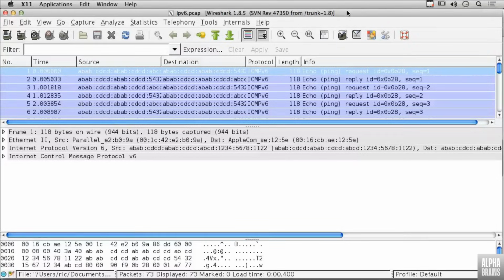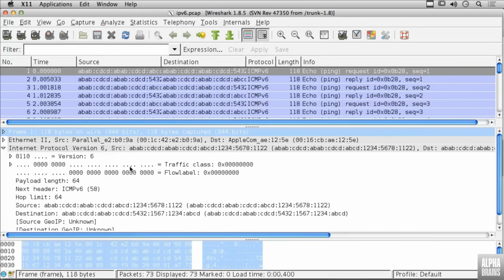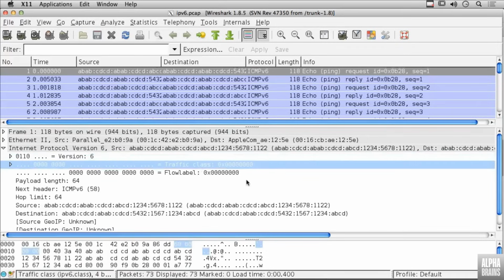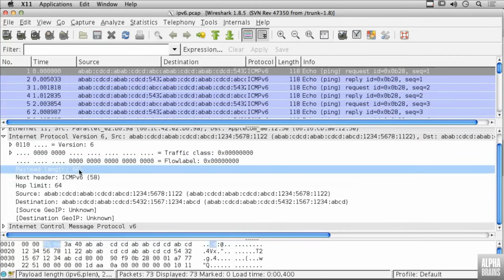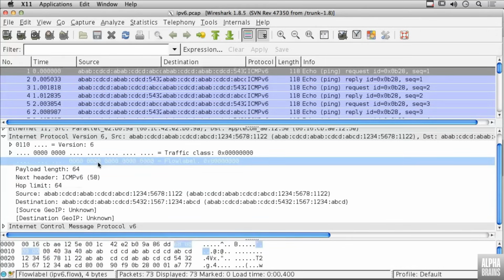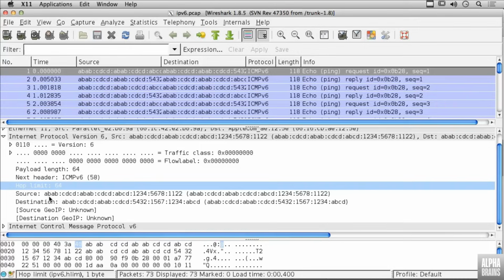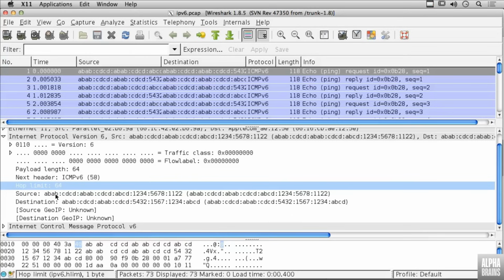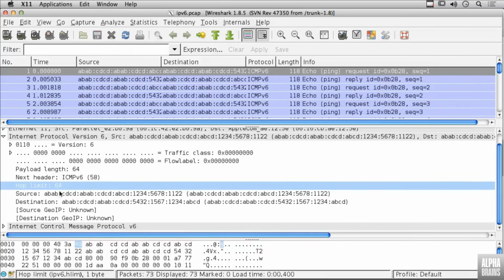Why IPv6 Tutorial | Internet Protocol Future Requirements | TCP/IP Course 2025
IPv4 has been limping along for over 30 years while we desperately patch address exhaustion with NAT band-aids, but IPv6's 128-bit addresses provide more IP addresses than there are atoms in the observable universe. The header structure completely changes how quality of service works, replacing IPv4's fragmented approach with explicit traffic class and flow label fields that actually make sense.

What You'll Master in This Video:
-How IPv6's 128-bit addressing solves IPv4 exhaustion with astronomical address space expansion
-Why traffic class and flow label fields enable superior quality of service compared to IPv4
-Critical header structure differences that eliminate fragmentation and simplify router processing
-When hop limit replaces time-to-live with clearer packet lifetime management semantics
-IPv6 address representation using hexadecimal notation across 8 sixteen-bit fields
-Next header field mechanics that enable flexible protocol extension and encapsulation
-Payload length calculations that handle larger packet sizes more efficiently than IPv4
-Advanced quality of service capabilities that IPv4's retrofitted solutions never achieved

Real-World Impact: Network engineers who understand IPv6 implementation prepare infrastructure for the inevitable transition while optimizing performance features that IPv4 simply cannot provide - expertise worth $200K+ in network architecture and internet infrastructure roles.